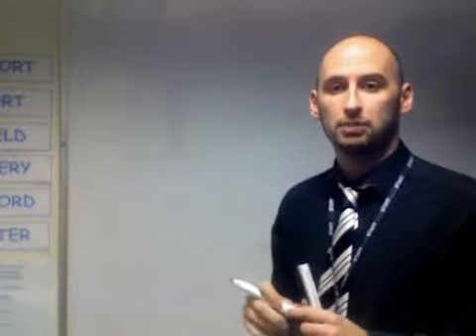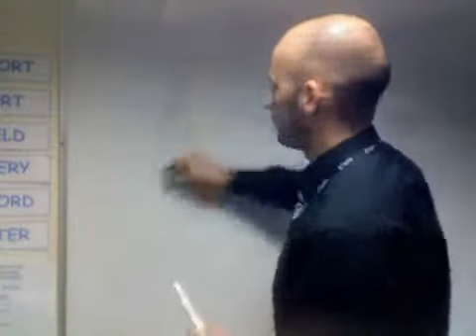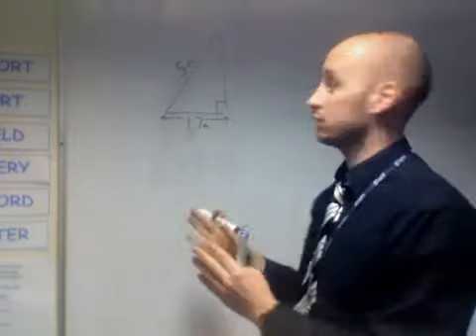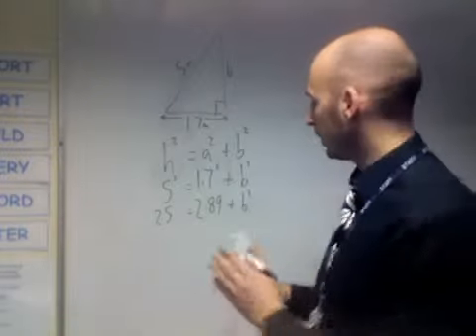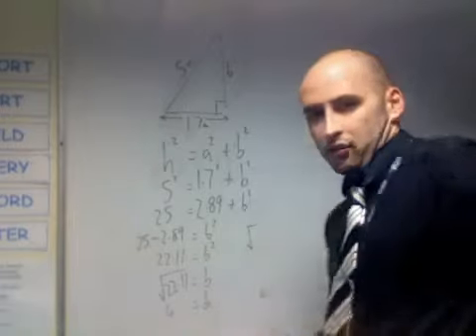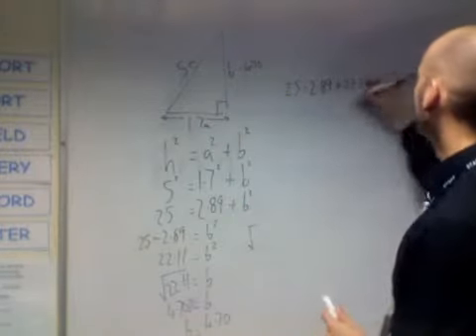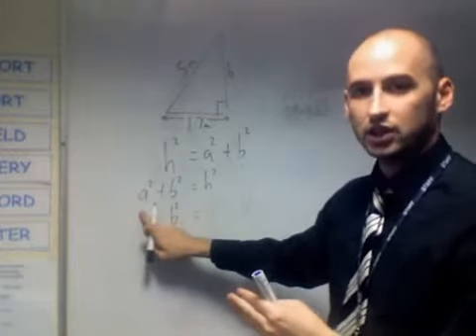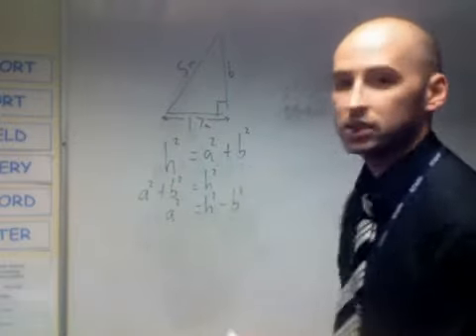Pythagoras Pt II